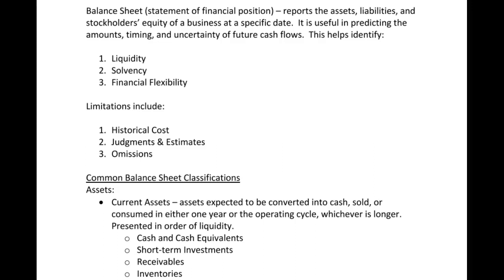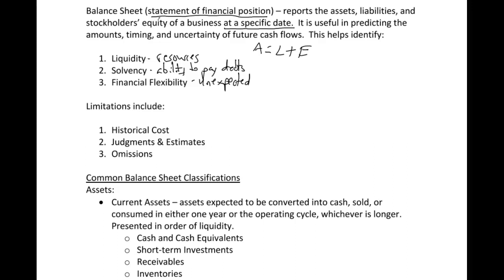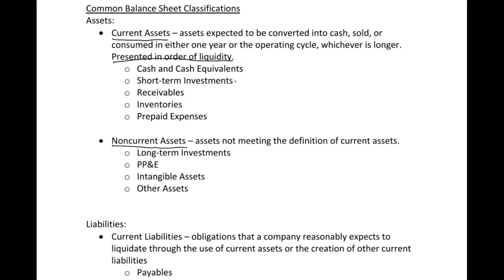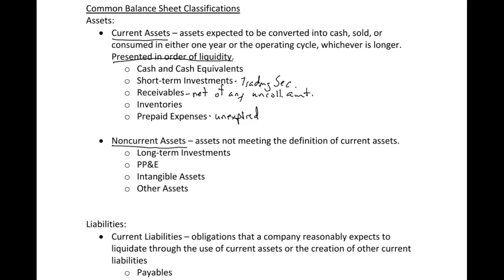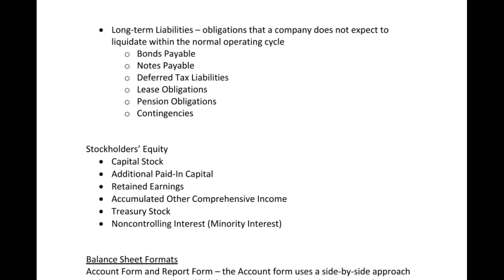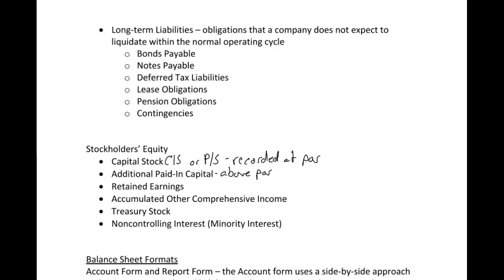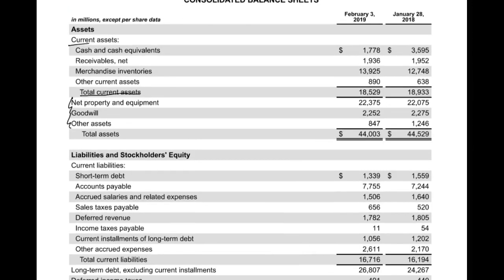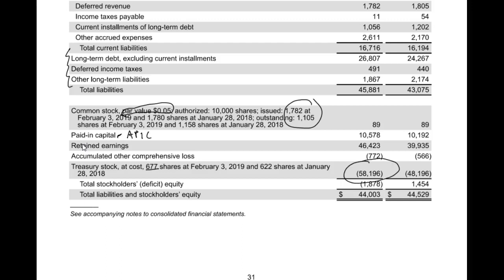Balance Sheet 1 - Balance Sheet Classifications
This is the first video on the Balance Sheet.  It covers the different classifications and accounts on the Balance Sheet and includes an example from Home Depot.